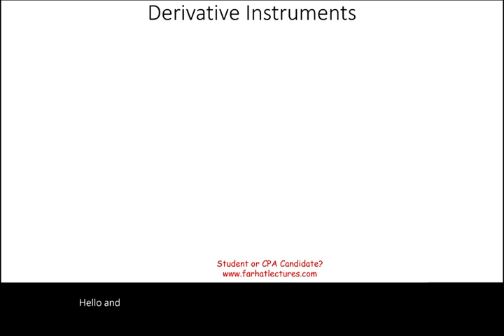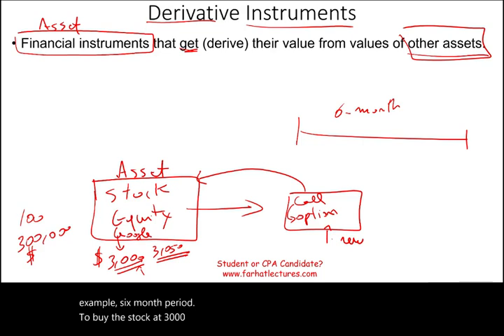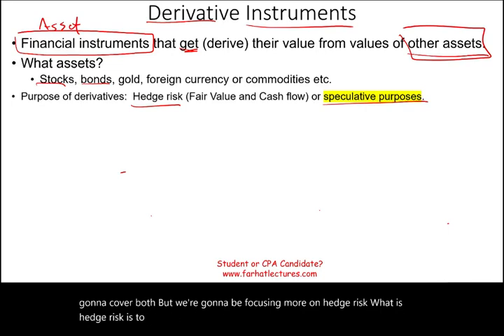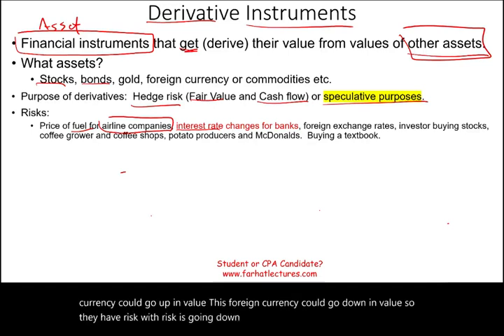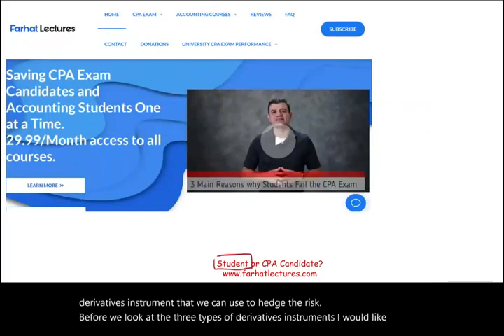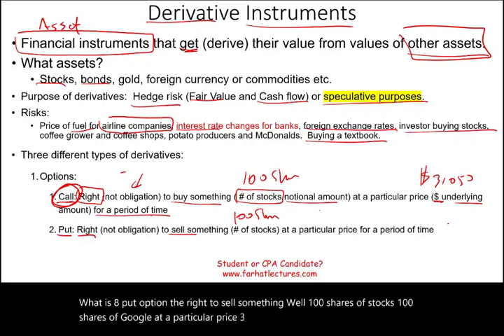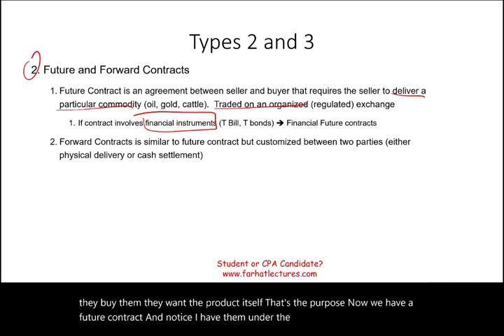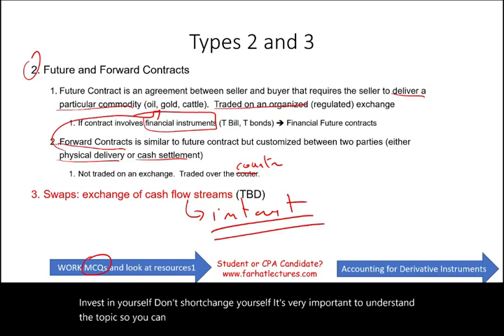What are derivative Instruments? Introduction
In this session I discuss derivative instruments.